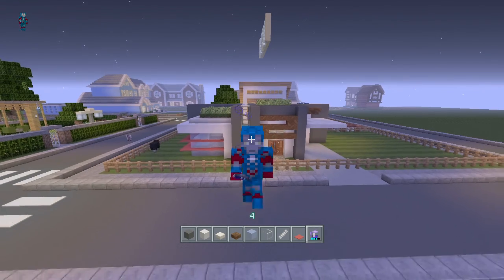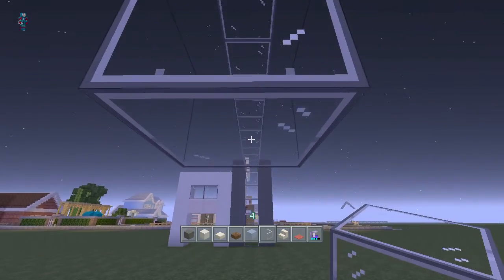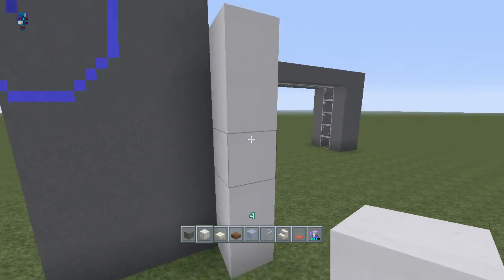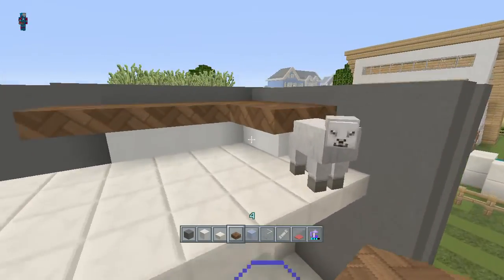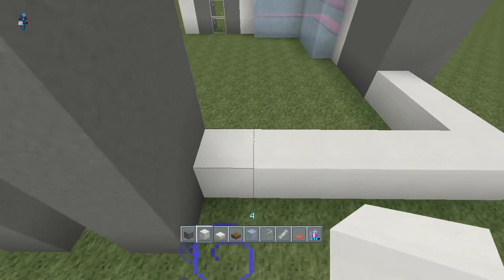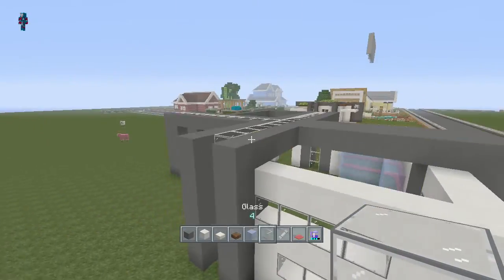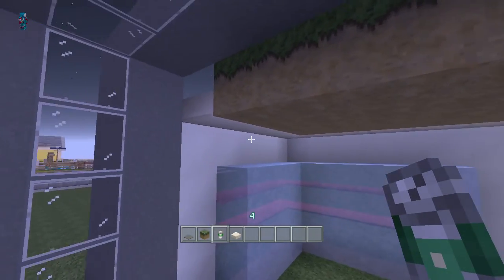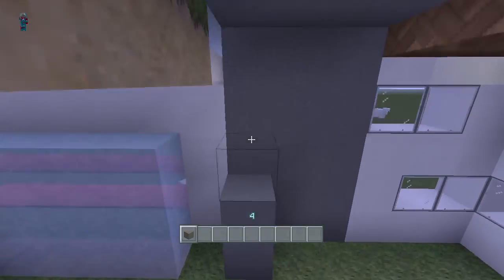Minecraft 360: Small Modern House Tutorial! (Xbox, Ps3, PC)